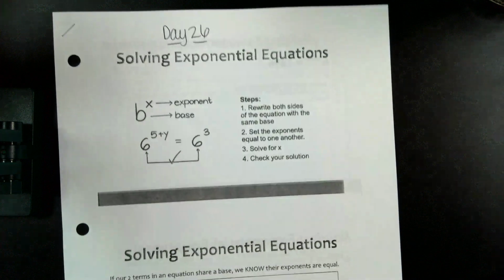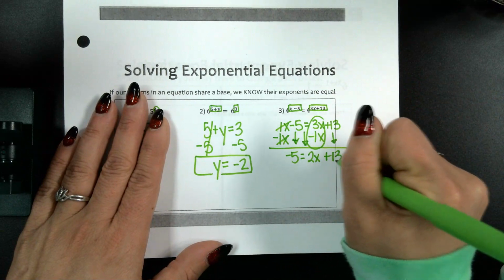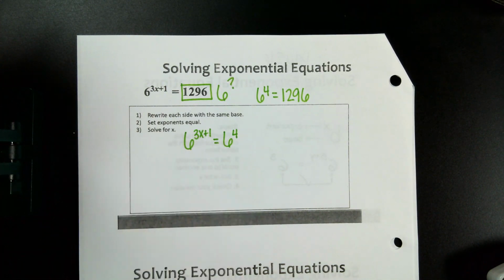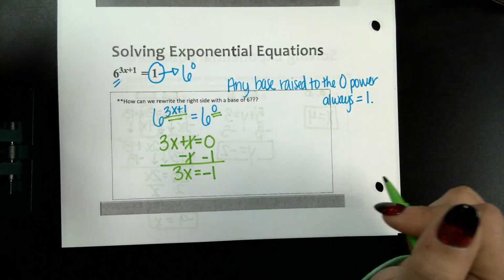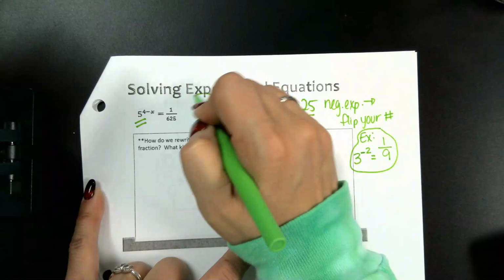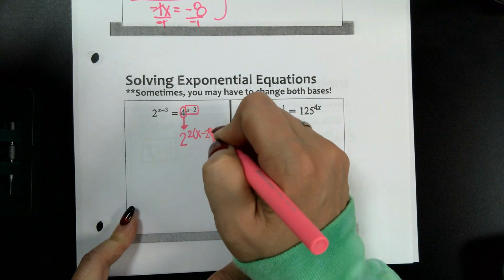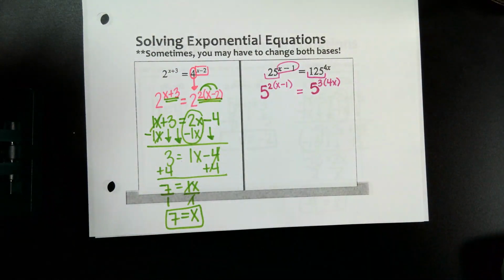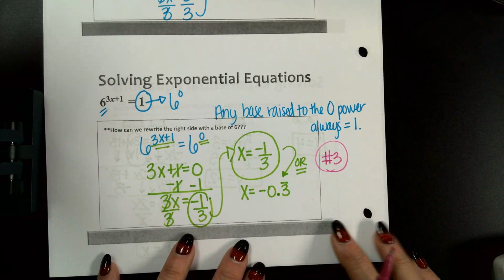Solving Exponential Equations Algebra 2